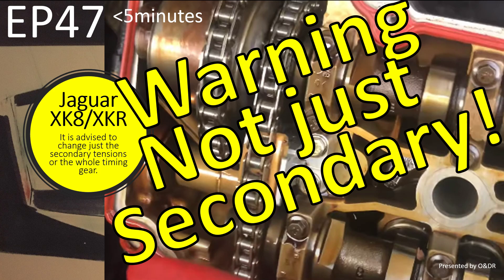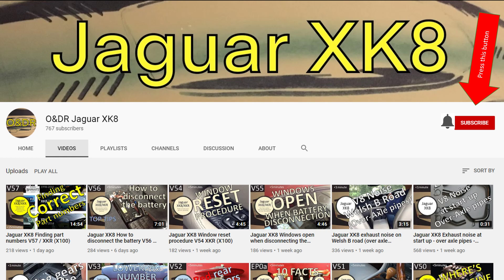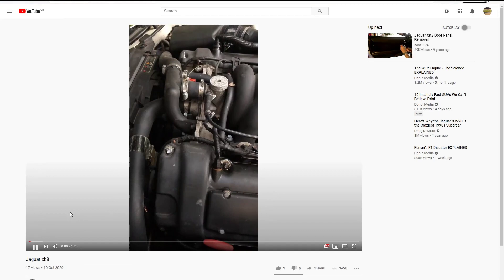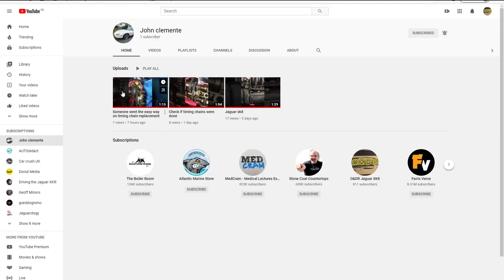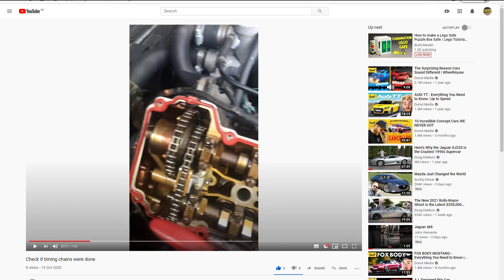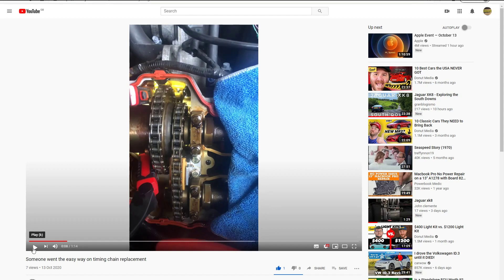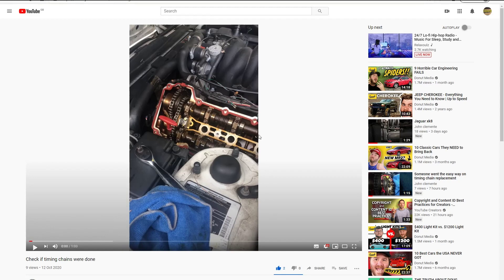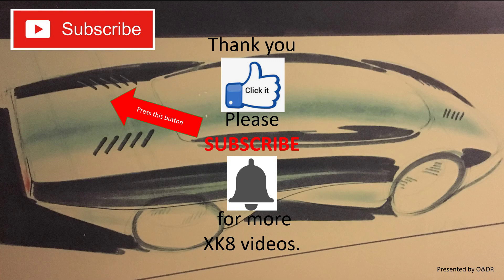Jaguar XK8 Timing Knock: Secondary Tensioners Not Enough? (John Clemente's Case) EP47 XKR AJV8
Episode 47: Even with metal secondary timing chain tensioners fitted, John Clemente's XK8 (AJ26/27 engine) has a persistent timing chain knock/rattle. We look at his videos and discuss why it's often better to replace all the timing gear (chains, tensioners, guides) for long-term reliability, rather than just the secondaries. Is it chain wear or primary tensioner failure? John's investigation will be a valuable lesson for all XK8 owners. Thanks to John for sharing! Watch his video here :-